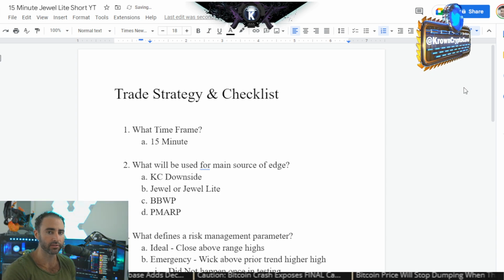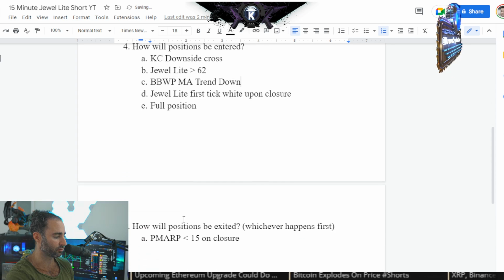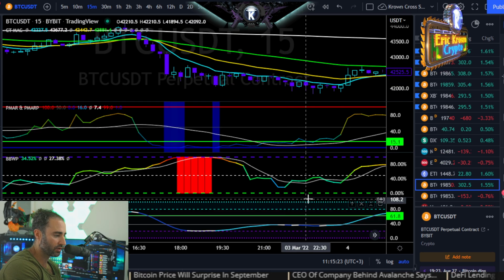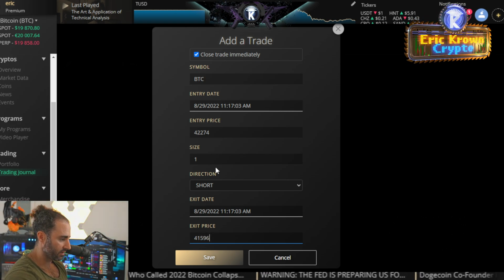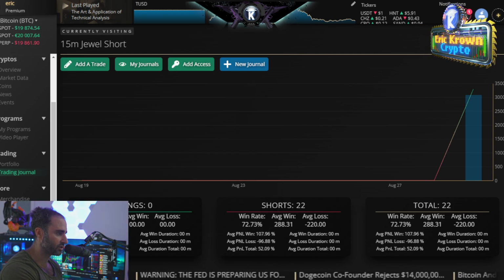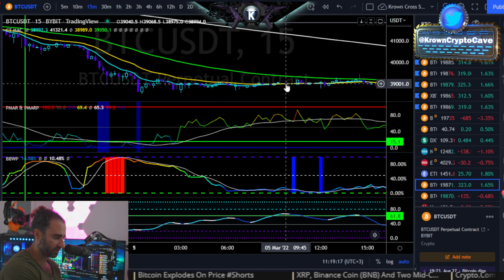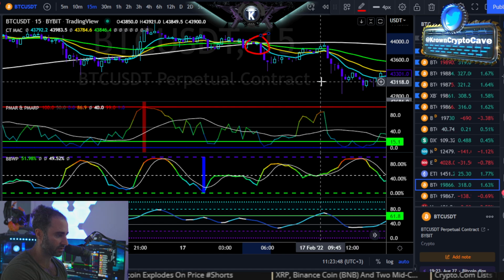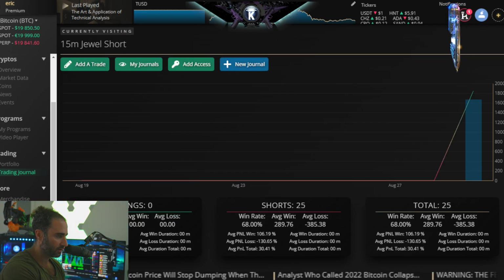📉 Master Bitcoin Short Scalping on ByBit! 💡 Unlock Pro Strategies for Quick Wins! 🚀💰